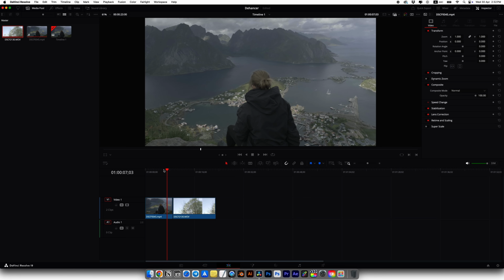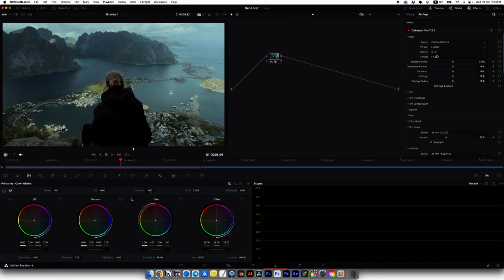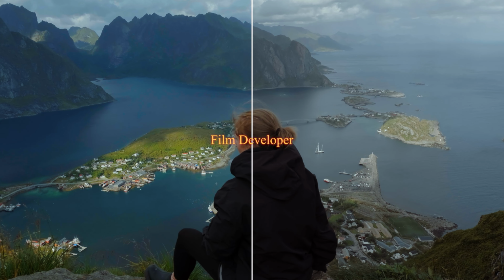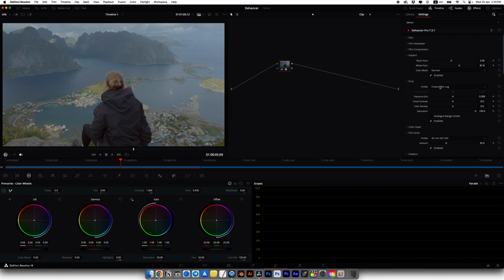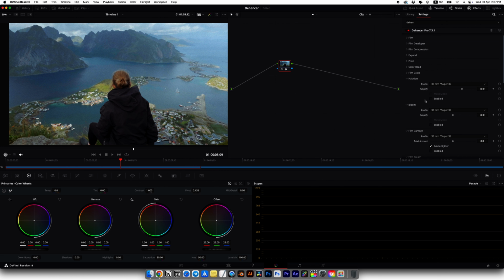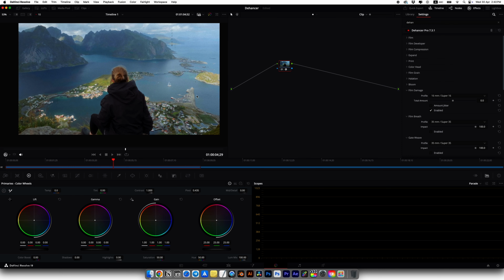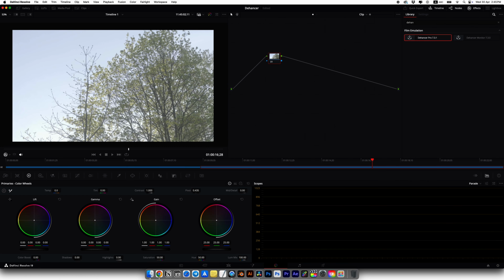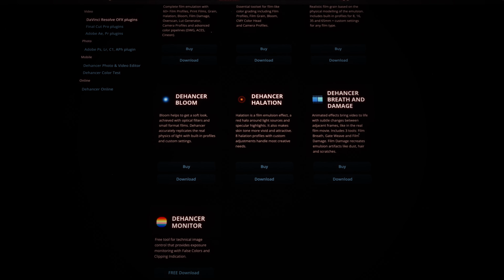8mm or 16mm Look in Seconds | Make Your Footage Look Like Real Film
In this video I'll show you how you can get film emulation in just a couple clicks using the cool Dehancer plugin of Davinci Resolve.

0:00 Intro
0:40 What is Dehancer?
1:40 Let's start!
2:35 Input Settings
3:40 Film Settings
4:28 Film Developer
5:10 Film Compression
5:24 Expand Settings
5:44 Print Settings
6:05 Film Grain
7:03 Halation Settings
7:43 Bloom Settings
8:09 Film Damage
8:29 Overscan Settings
9:13 False Color
9:50 Second Clip
11:20 Promo code "ZNAK"
11:30 End